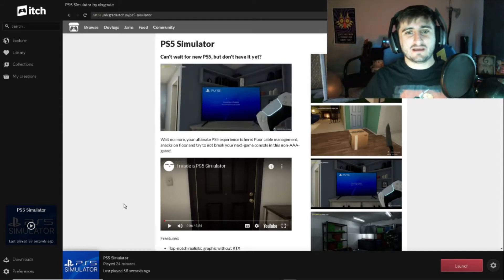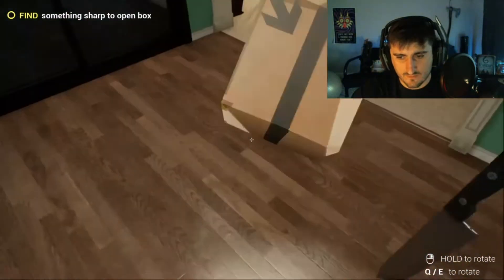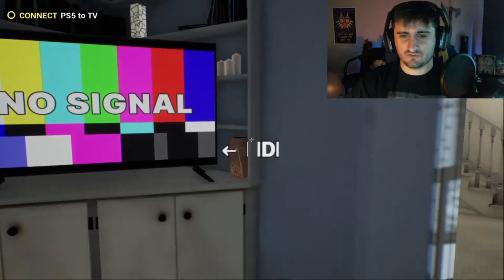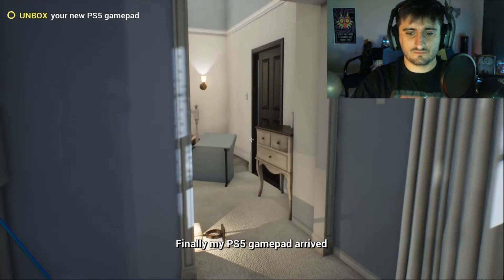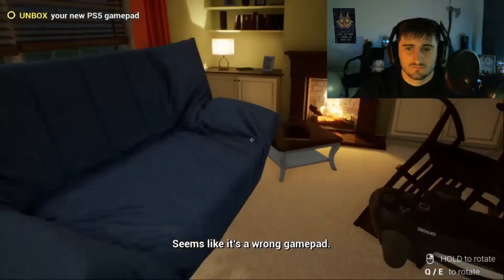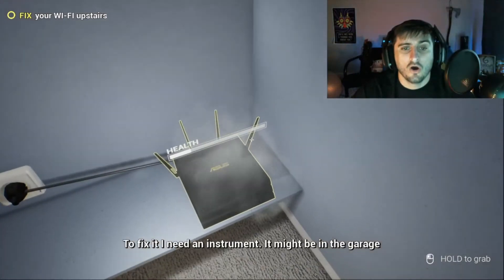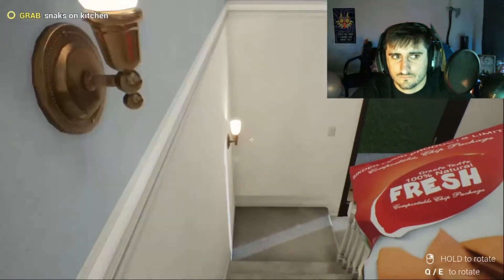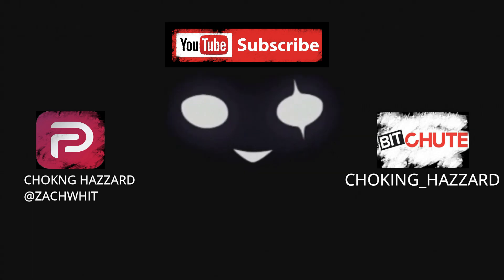Playstation 5 Simulator